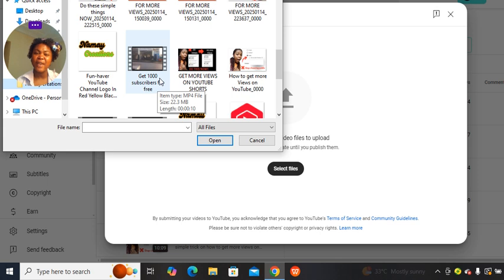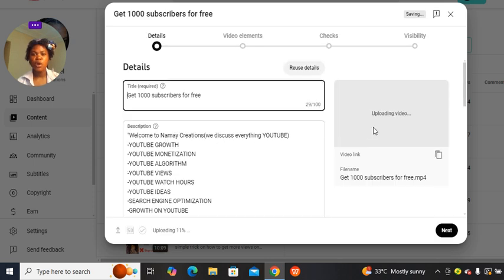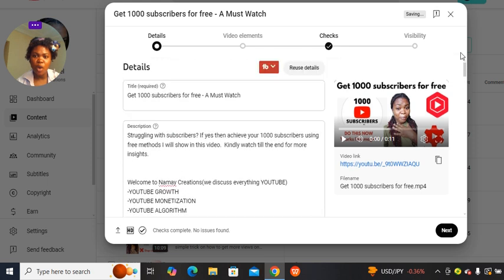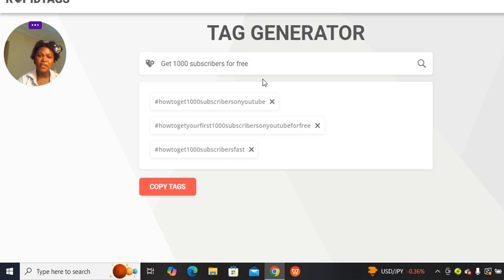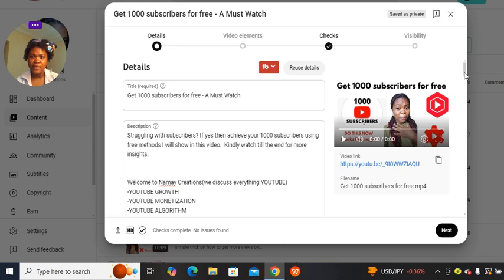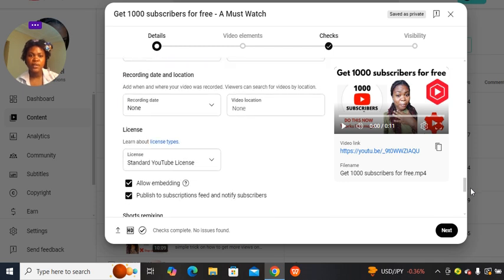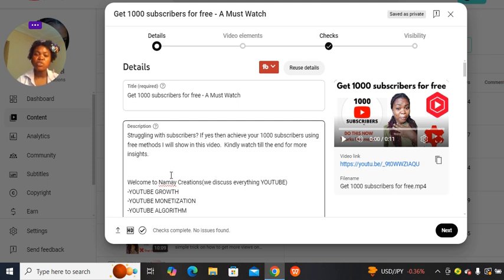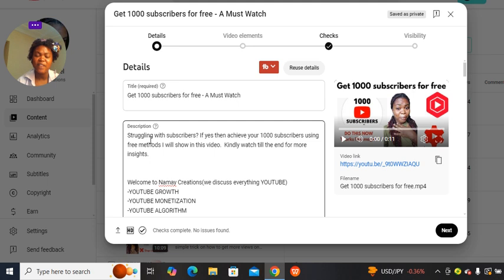How To Get High Views - With Search Engine Optimization.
Do you want to Rank high With high views, then  in search engine optimization you can get high results. Do this by optimizing your videos in search results using search engine optimization. Search Engine Optimization For Youtube.

"Welcome to Namay Creations(we discuss everything YOUTUBE)
-YOUTUBE GROWTH
-YOUTUBE MONETIZATION
-YOUTUBE ALGORITHM
-YOUTUBE VIEWS
-YOUTUBE WATCH HOURS
-YOUTUBE IDEAS
-SEARCH ENGINE OPTIMIZATION
-GROWTH ON YOUTUBE

Let’s turn your YouTube dreams into reality